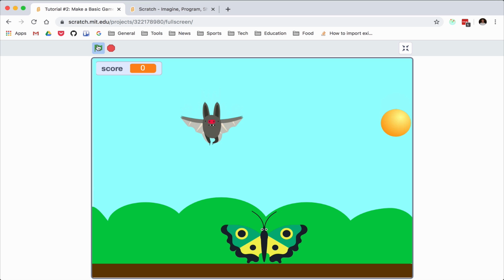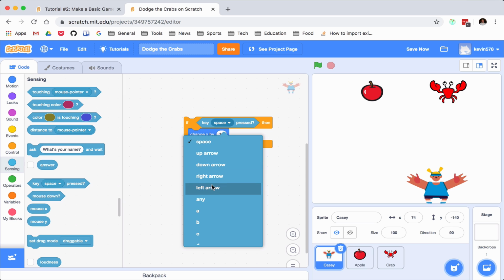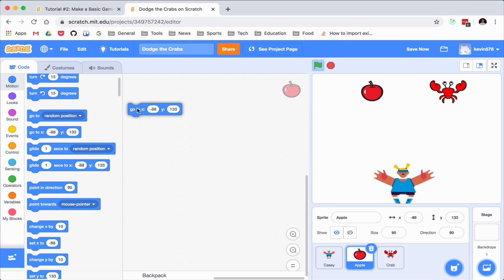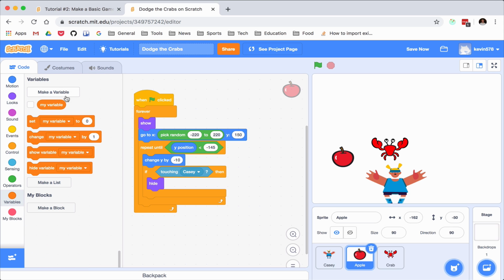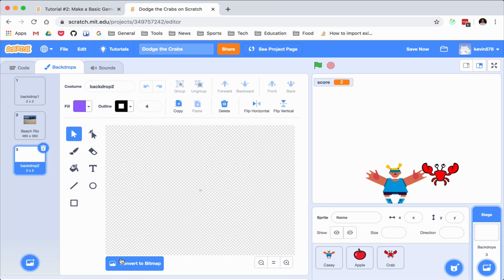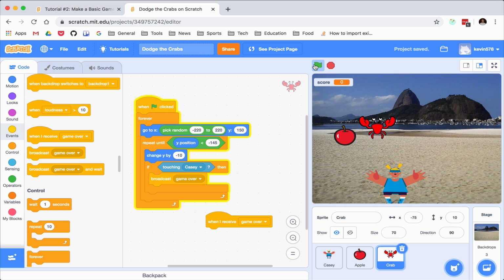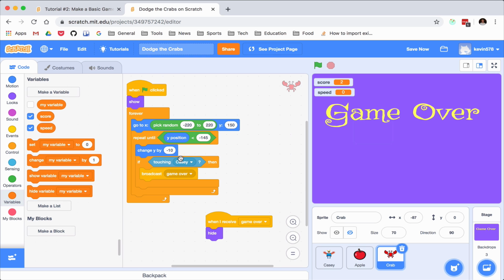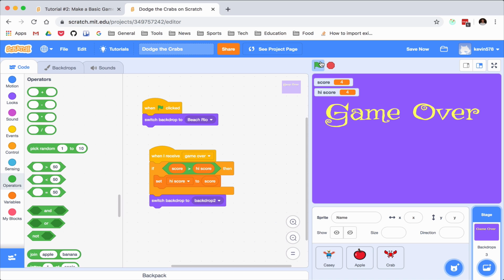Scratch 3.0 Tutorial #2: Make a Game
Learn to control your character, keep score, have a game over screen, and more.